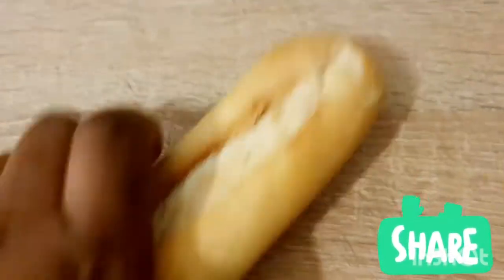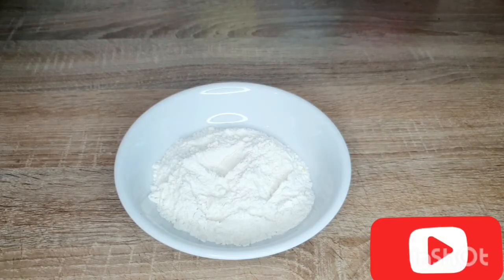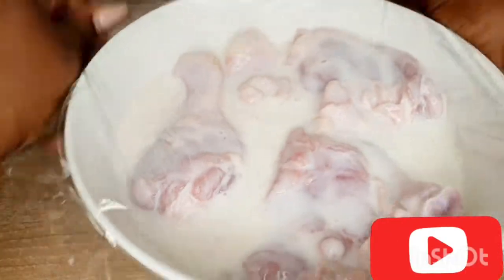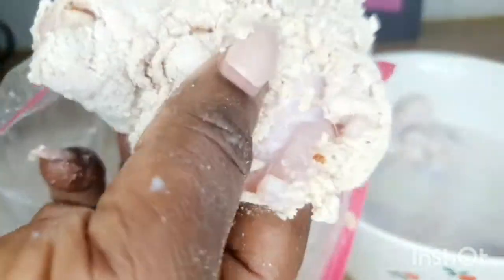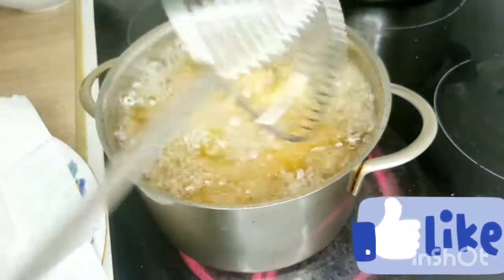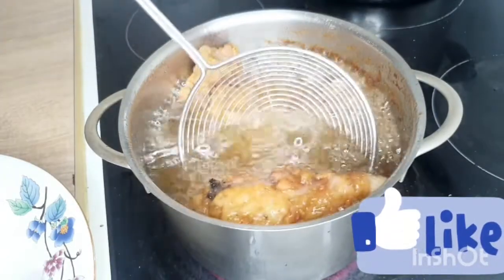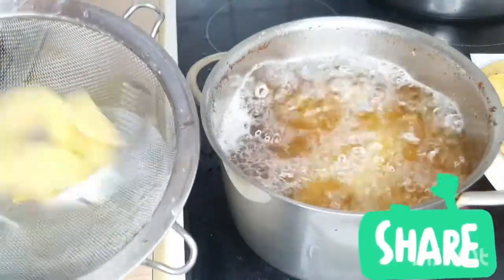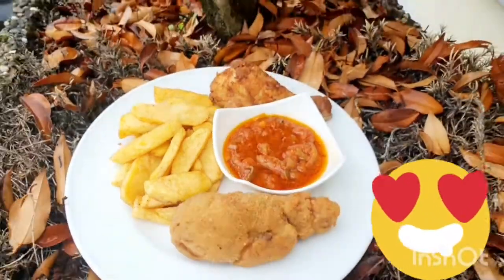poulet pané pommes frites 🍟